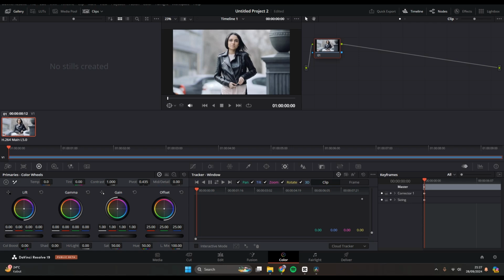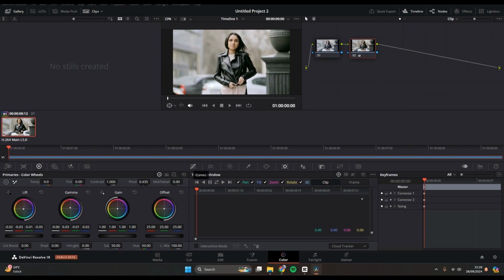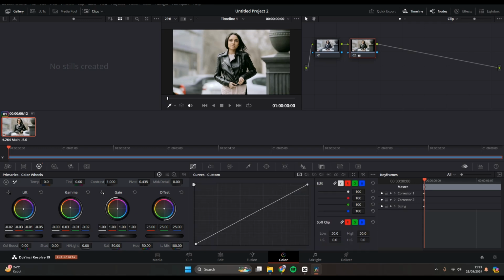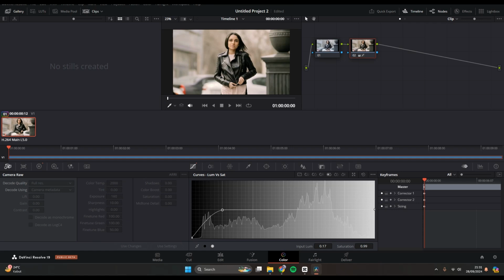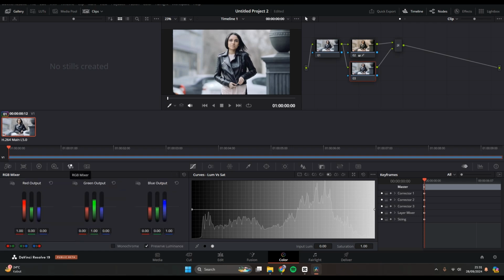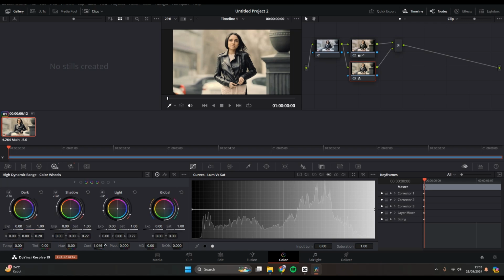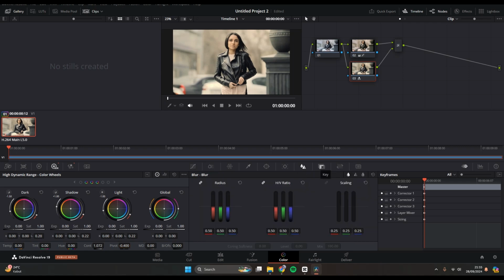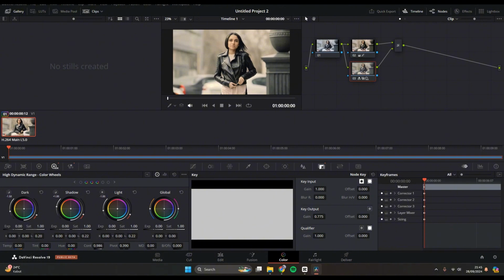😍 Action Movie Look 01 - Davinci Resolve Tutorial | English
This is how you can edit your videos with the action move look on Davinci Resolve